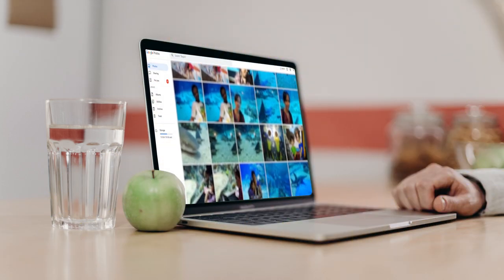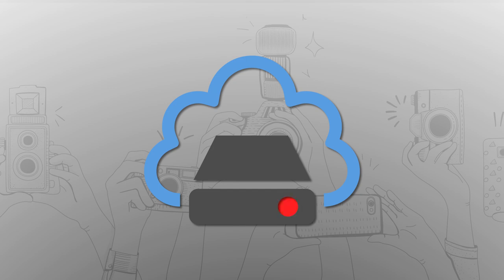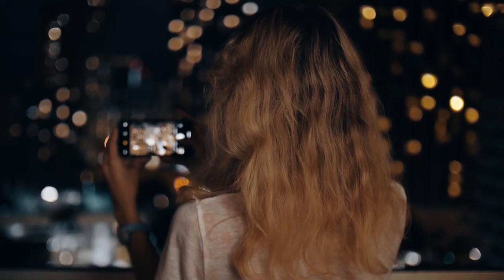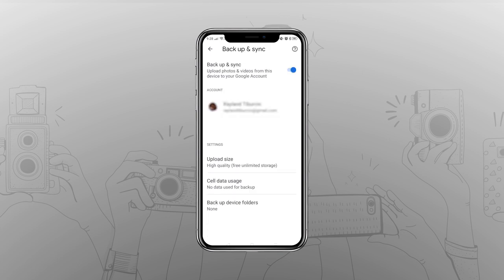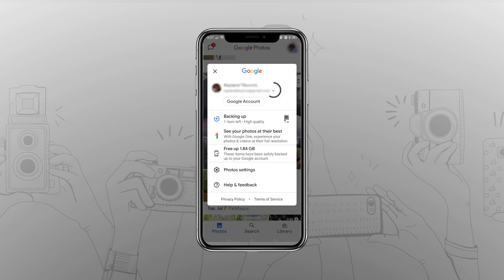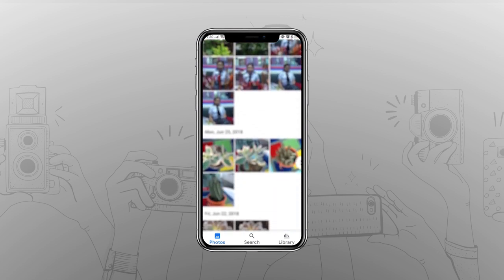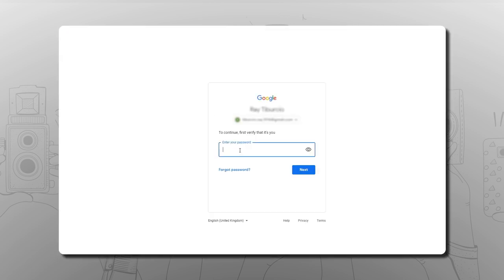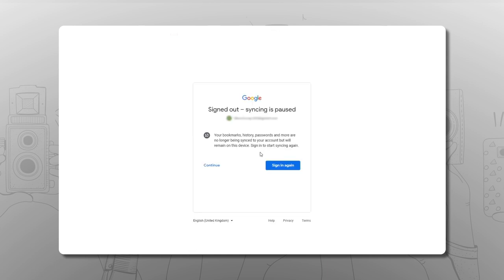Can You Delete Your Google Photos Account?!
Deleting just your photos account from Google isn’t easy, since it’s attached to your Google account in general, but you aren't completely out of luck. Let's look at the steps you can take to reign in Google Photos before deleting the app for good.